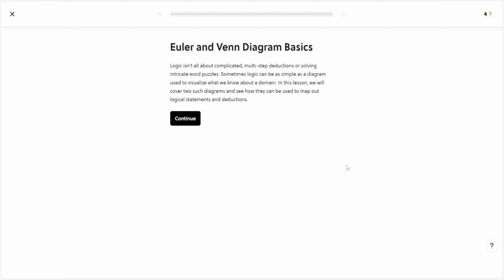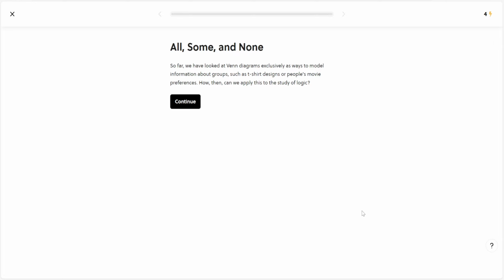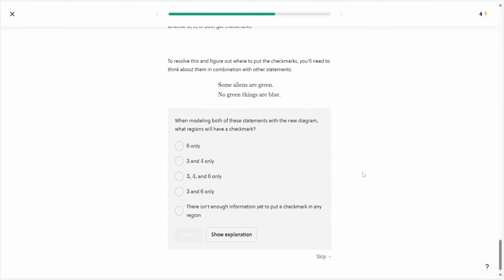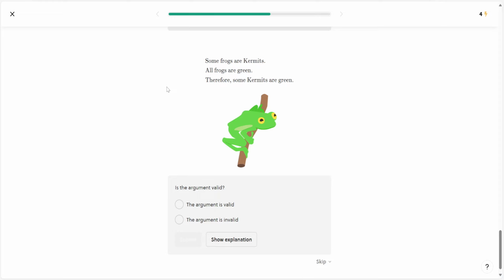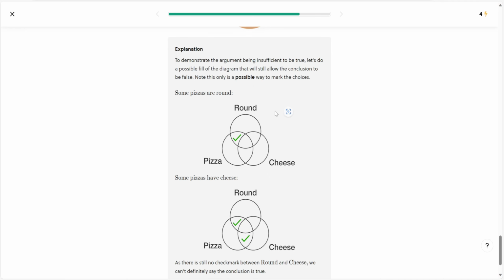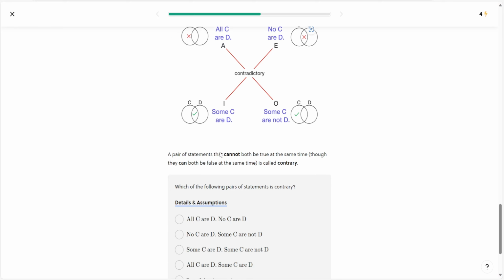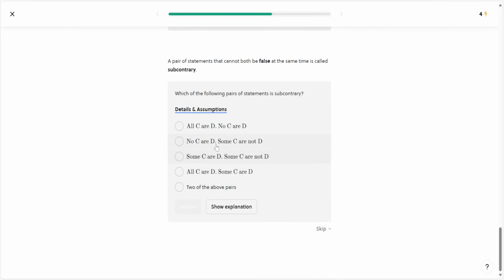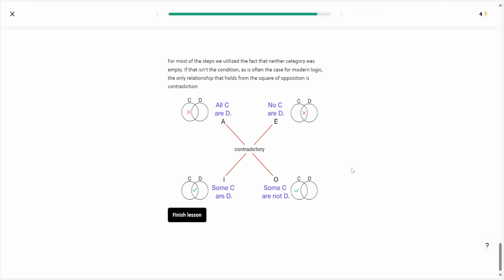Brilliant - Brain Puzzle Logic Games Quiz #9